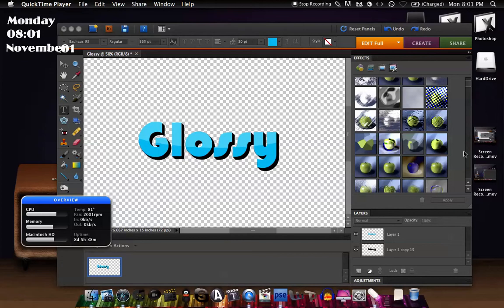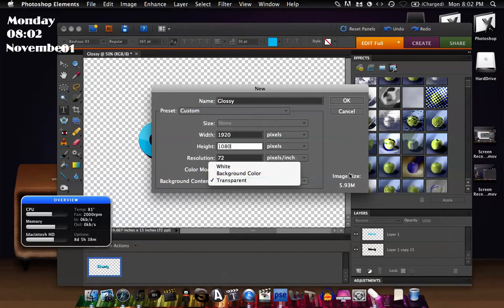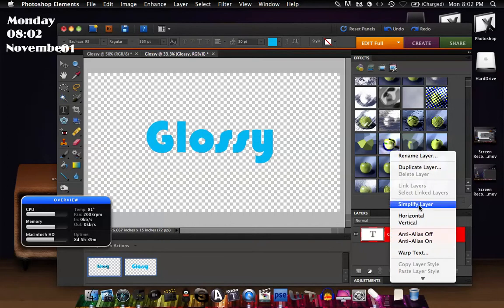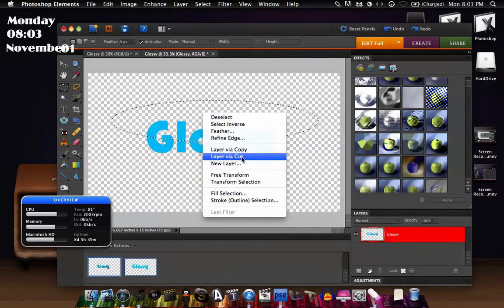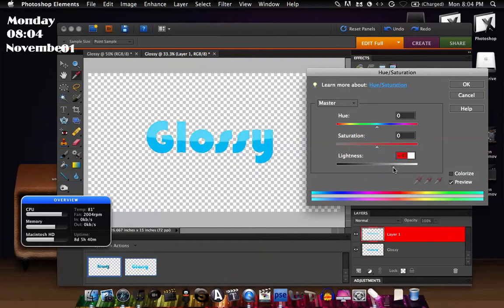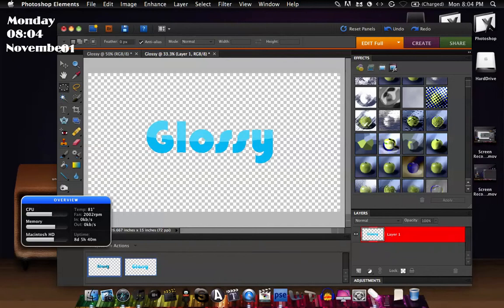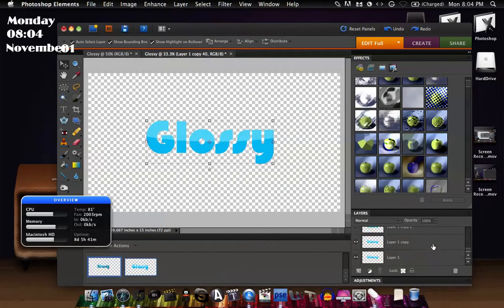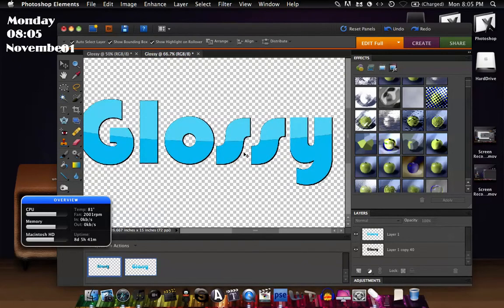How To Create Glossy Text The Easy Way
This video shows you how to create glossy text the easy way in adobe photoshop elements 8.